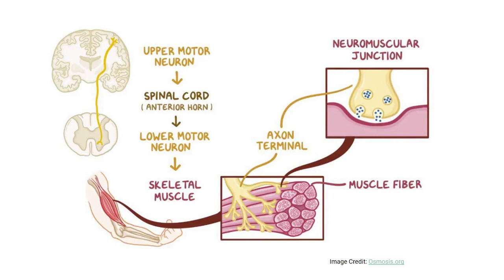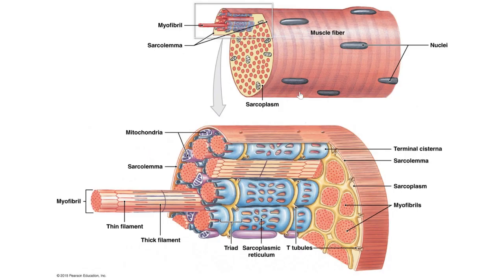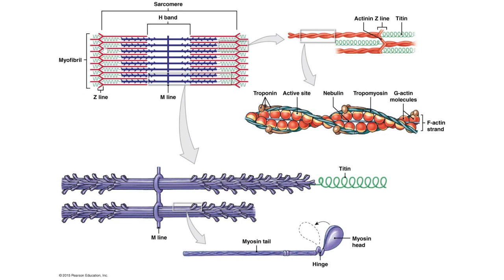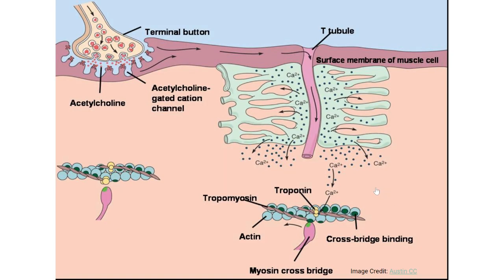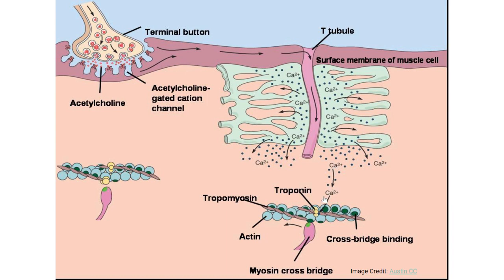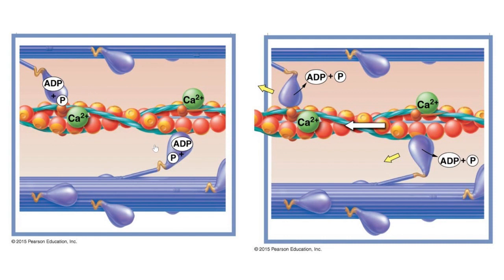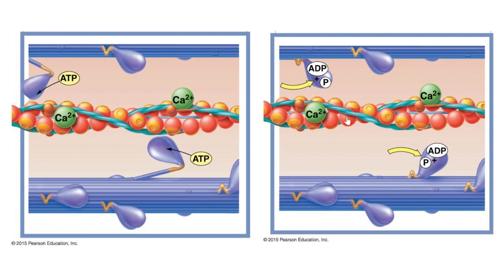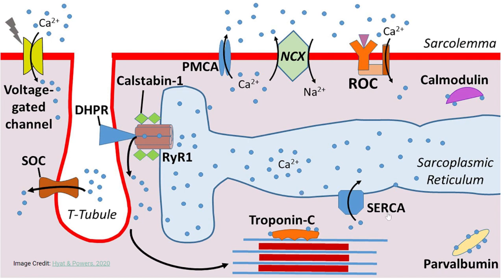Sliding Filament Mechanism